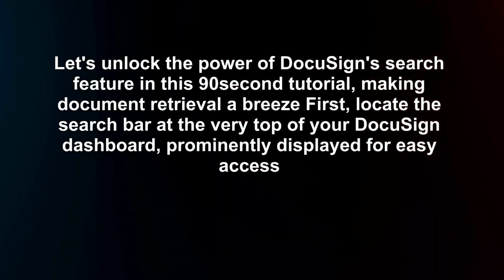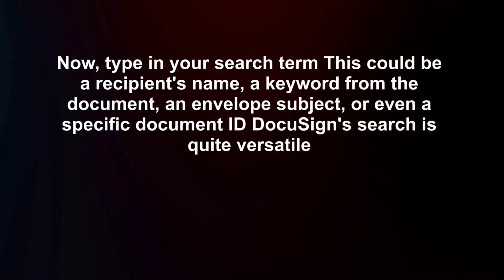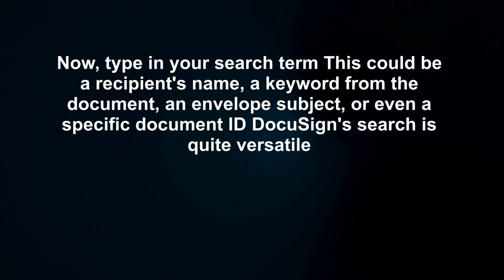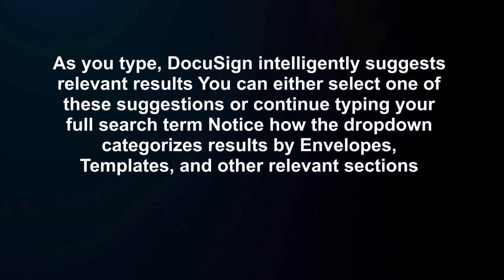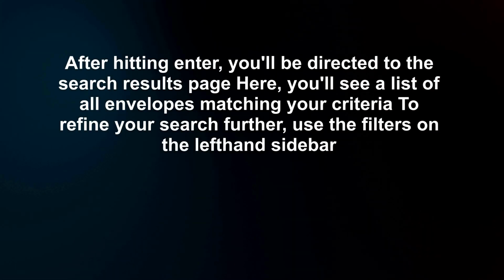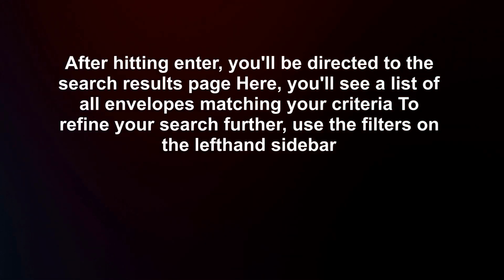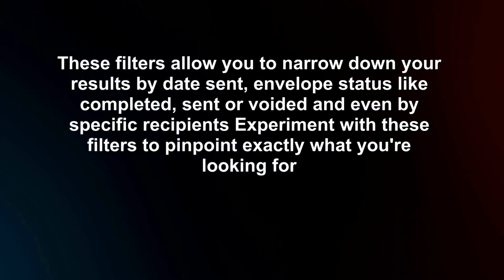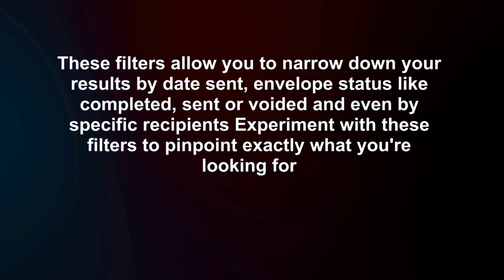How to Use Docusign Search Feature - GUIDE!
How to Use Docusign Search Feature explains how to effectively utilize DocuSign's search functionality to locate specific documents, envelopes, or information within your account. This feature saves time and improves document management.

00:00 Intro
00:06 Locate Search Bar
00:14 Type Search Term
00:22 Intelligent Suggestions
00:33 Search Results Page
00:40 Filters
00:52 Access Document